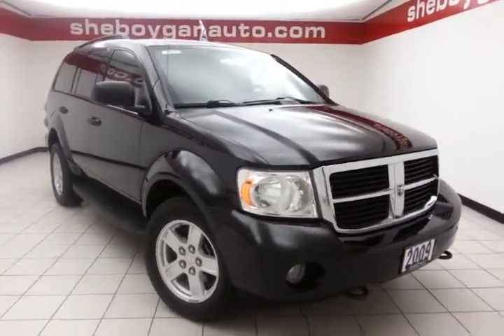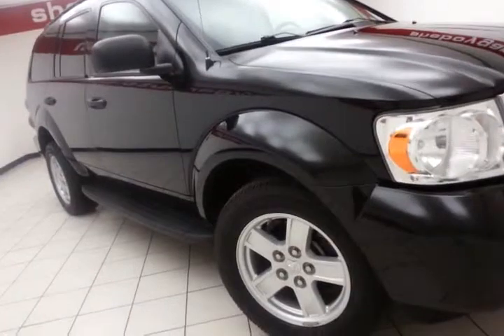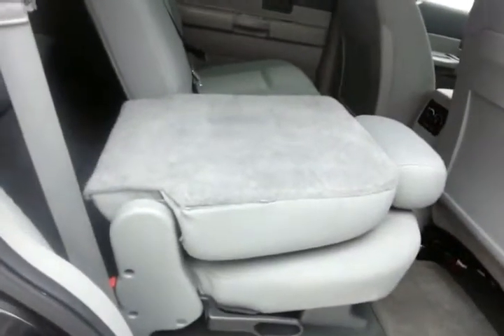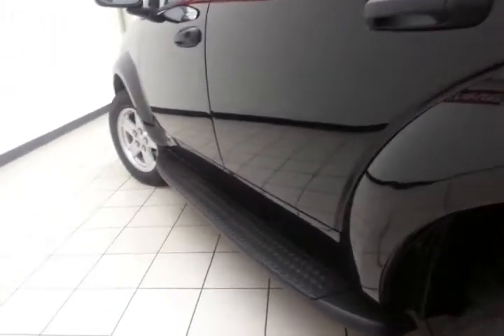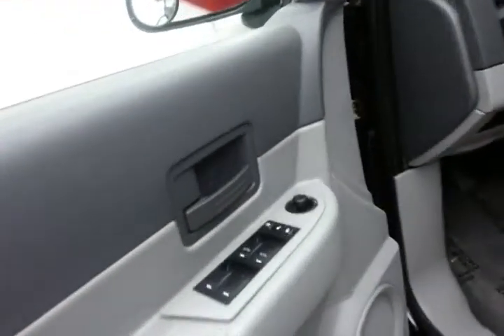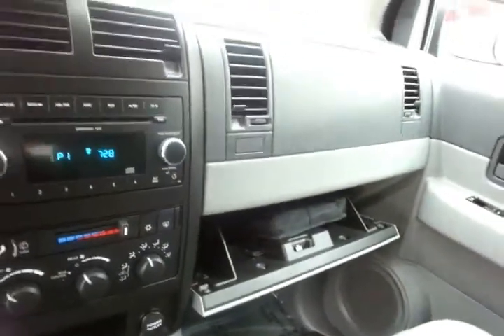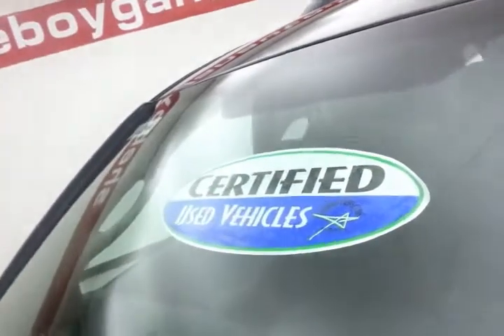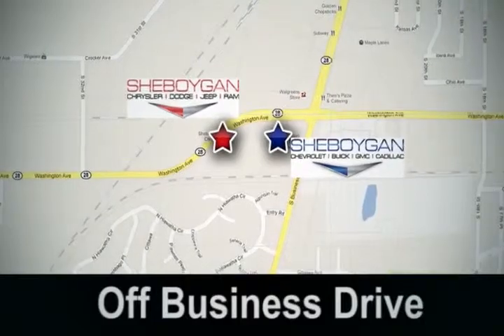2009 Dodge Durango Oshkosh WI Sheboygan, WI B4414P - SOLD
Year: 2009
Make: Dodge
Model: Durango
Trim: SE
Engine: 4.7L V8
Transmission: Automatic 5-Speed
Color: Brilliant Black Crystal Pearlcoat
Mileage: 81937
Stock #: B4414P
VIN: 1D8HB38PX9F712222
Ready for anything!! Isn't it time for a Dodge?* Standard features include: 3rd Row 2-Passenger Bench Seat 7 & 4 Pin Wiring Harness 750 Amp Maintenance Free Battery Auxiliary Transmission Oil Cooler Class IV Receiver Hitch Gray Running Boards Heavy Duty Engine Cooling Power Steering Cooler Rear Air Conditioning w/Heater Wheels: 18' x 8' Aluminum Trailer Tow Group - Includes 160 Amp Alternator Remote power door locks Power windows with 2 one-touch Multi-speed automatic Transmission 4-wheel ABS brakes Air conditioning Cruise control Traction control - ABS and driveline Tilt steering wheel Power heated mirrors Head airbags - Curtain 1st and 2nd row Passenger Airbag 303 hp horsepower 4.7 liter V8 SOHC engine 4 Doors Four-wheel drive Front fog/driving lights Tachometer Power steering Clock - In-radio display Roof rack - Rails only Intermittent window wipers Privacy/tinted glass Rear wiper Split-bench rear seats Front seat type - Bucket Stability control - With anti-roll control 4WD Type - Automatic full-time Rear defogger Center Console - Full with covered storage Chrome grill... Are you looking for a Dealership you can trust and actually enjoy your car buying experiencea€¦look no further. Our Mission Statement is to treat our customera€TMs with enthusiasm in providing automotive products and services that exceed your expectations. Now many dealers may say things like this however at Sheboygan Chevrolet Chrysler we a€œwalk ita€ with pride! Our Sales personnel are non-commissioned which means we pay their wages not you! Having trouble finding that perfect vehiclea€¦please allow Sharon or Steve in our Internet Department help find it for you!

Address:
3400 S. Business Drive